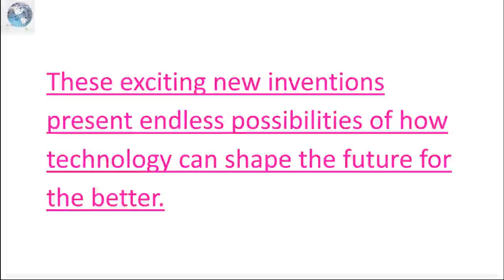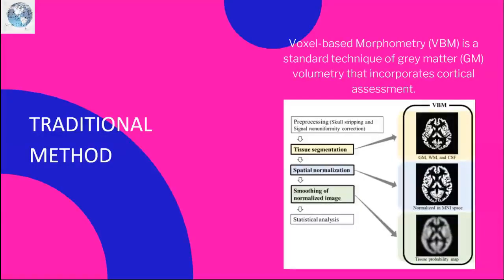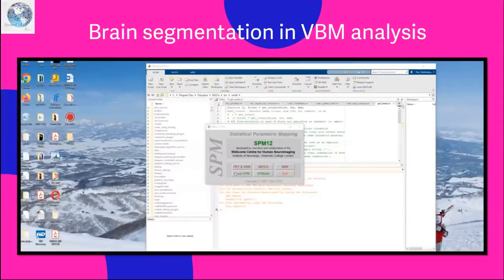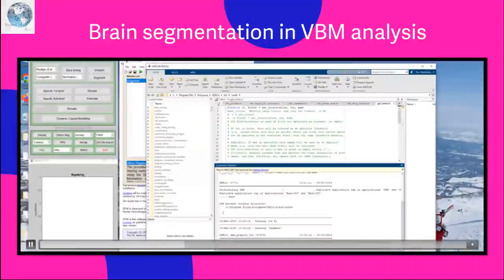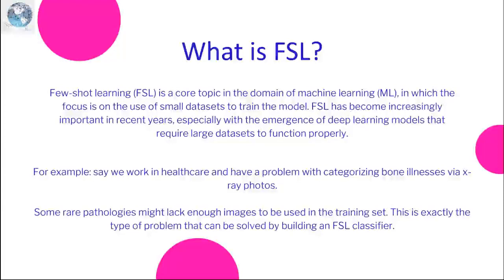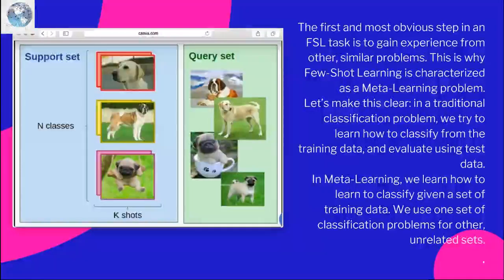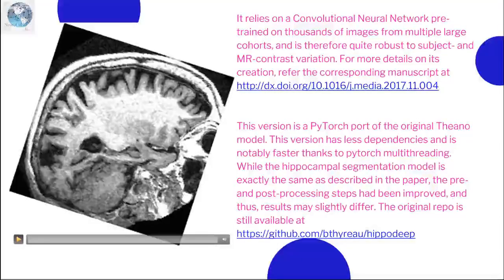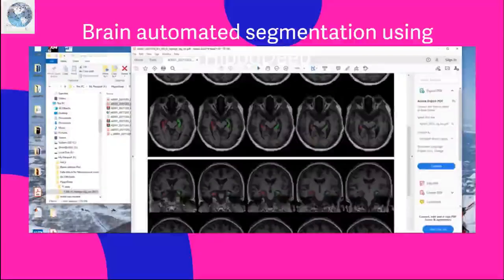NeuroImaging Seminar 2023 NeuroCoB- Lecture 9- Automated Analysis Of Brain Volume On FSL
NeuroImaging Seminar 2023 NeuroCoB Society - Lecture 9
Automated Analysis Of Brain Volume On FSL Using Deep Convolutional Neural Networks Algorithm  -  Nur Shahidatul Nabila Ibrahim

NeuroImaging Seminar 2023
9th March 2023